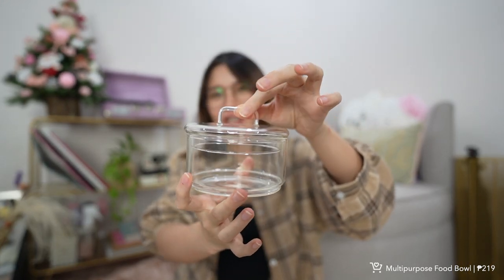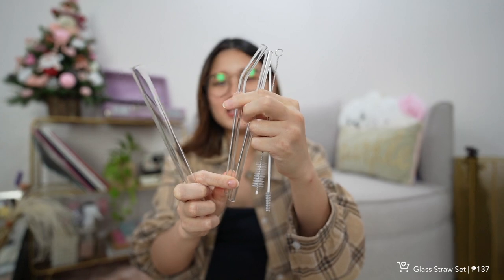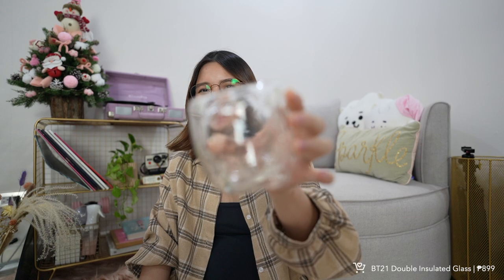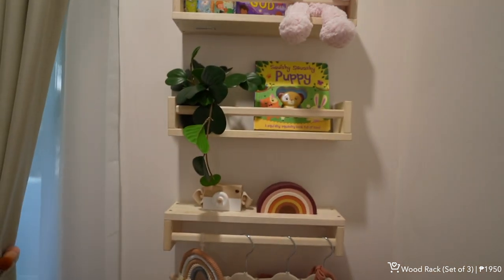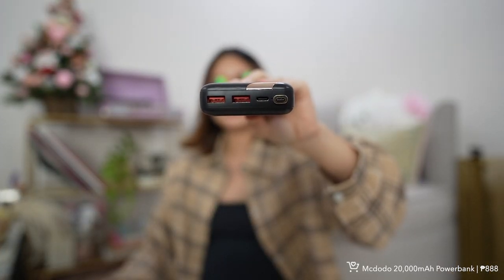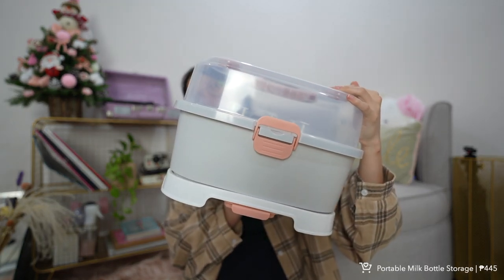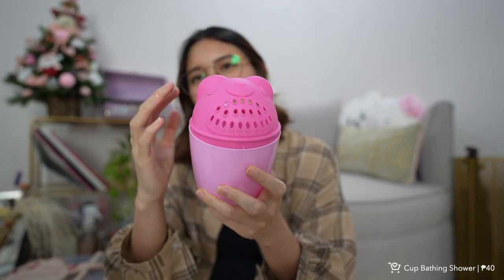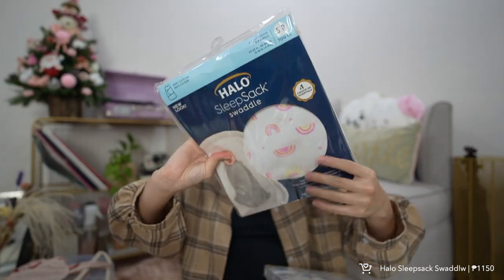HAUL: Gadgets, Milk Frother, Kitchen & Baby Stuff | Angel Yeo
♡ PRODUCTS MENTIONED♡